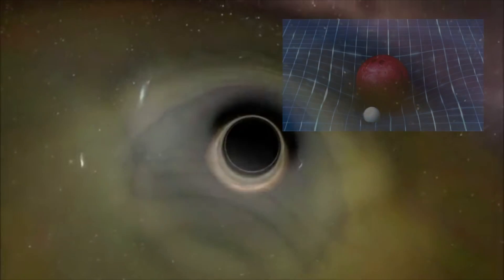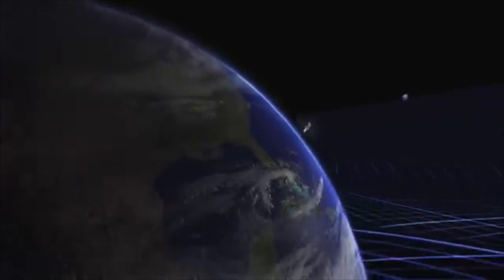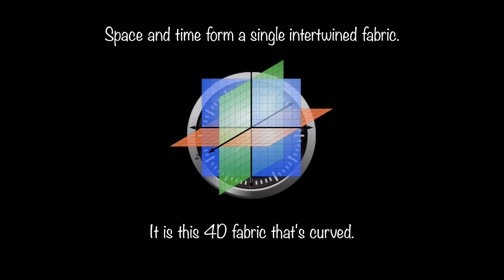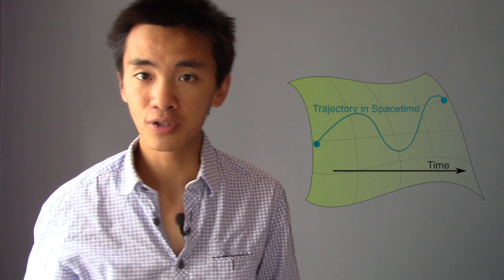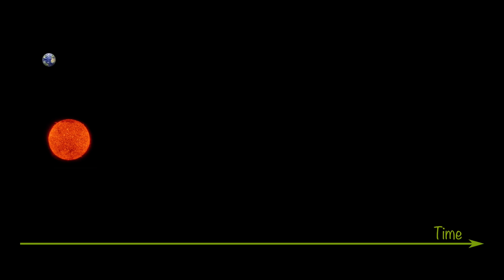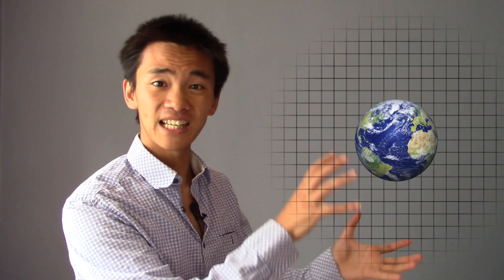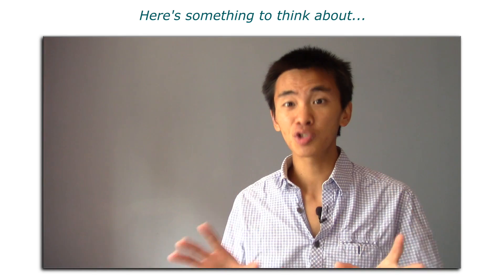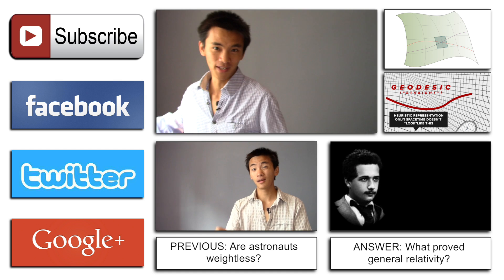General relativity explained! Relativity 15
Last time, we saw that Einstein explains the falling of the apple by the upwards acceleration of the ground. This is Einstein's happiest thought. But wouldn't this imply that the surface of the Earth is expanding outwards? Well, no. Why? Because of spacetime curvature!  At last, this video explains how Einstein's gravity really works.

Warning! This video is a bit more technical than usual, and previous videos are prerequisites to fully grasp this one. They include:

More to understand general relativity...
Spacetime of General Relativity | Science4All Article